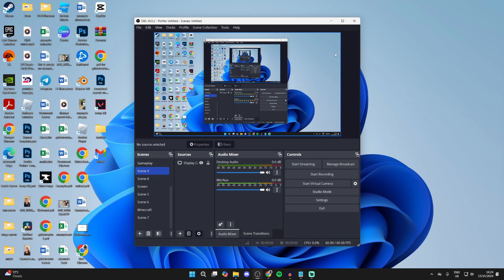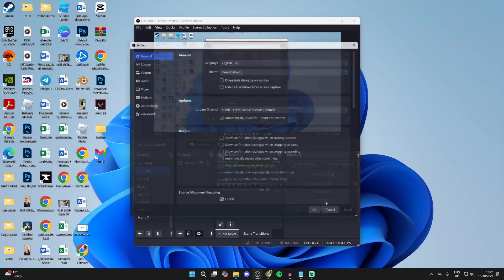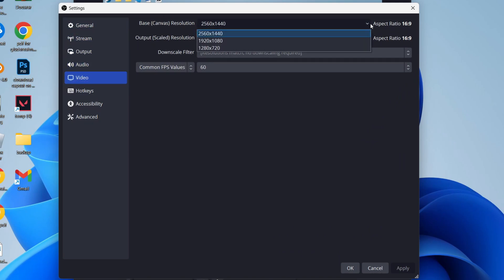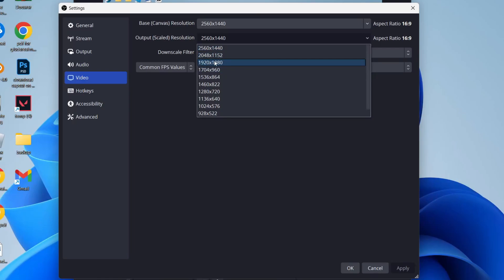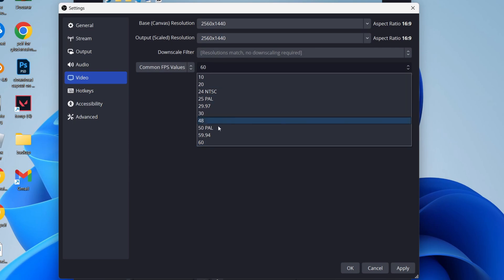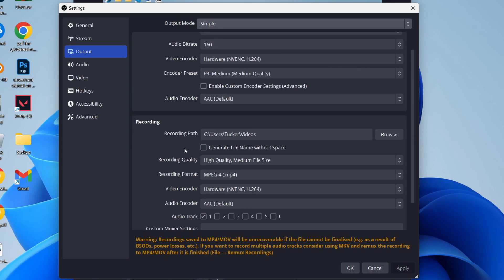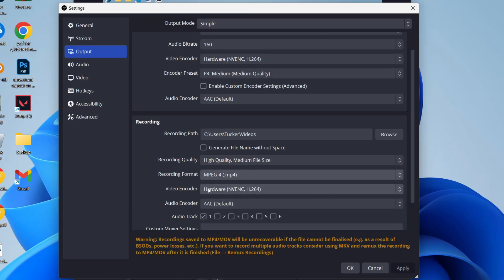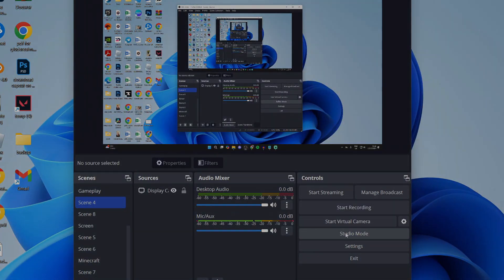How To Improve OBS Recording Video Quality - Full Guide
Learn how to improve obs recording video quality in this video.

GuideRealm